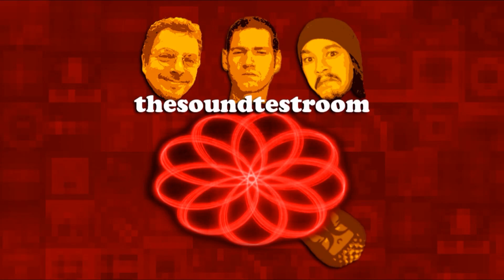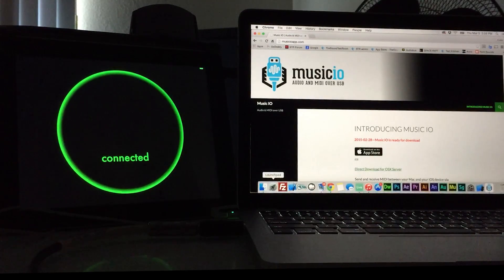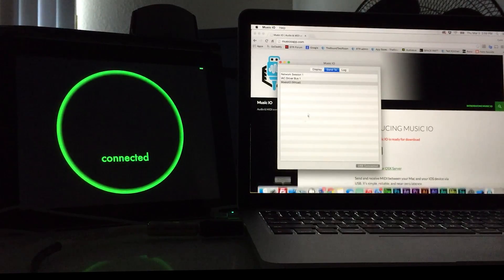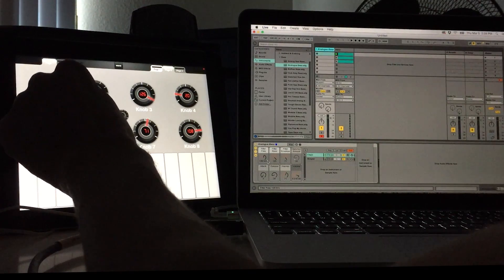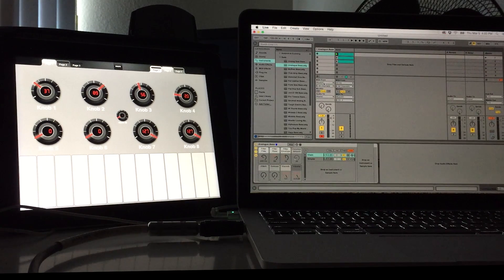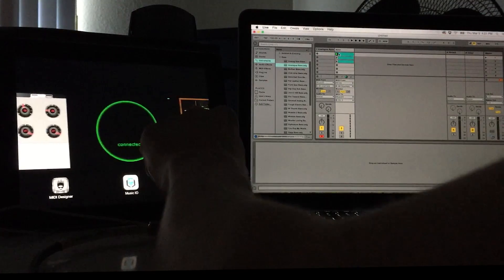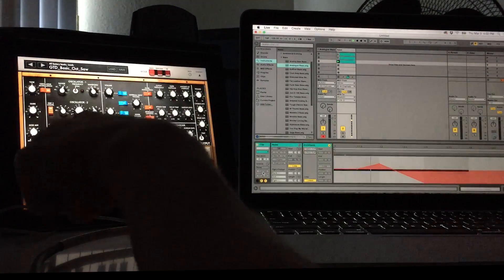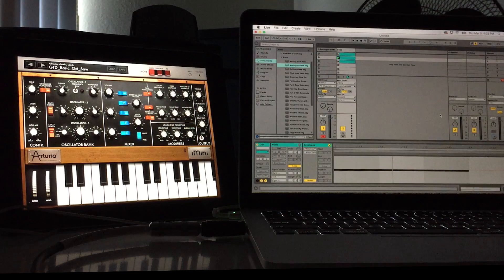Music IO: MIDI over USB Demo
Music IO is an incredible new release from an extremely talented group of developers.  The app allows users to connect to their computers via Apple's usb to lighting/30 pin cable, and then transmit MIDI (and very soon, audio) between your Mac and your iDevice. No more wi-fi or bluetooth needed, and no more audio or midi hubs either.

In this demo we take a look at setting up the program on your Mac, followed by a quick run through of the iPad controlling Ableton Live's built in instruments, then reversing that and controlling FunkBox and iMini via an Ableton MIDI clip.

This is truly a remarkable app and it's simplicity belies the powerful nature of what this accomplishes.  There can be a lot of hoops to jump through when attempting file sharing, recording, or trying to control a desktop program via MIDI.  Music IO will change all of that.

***also note that when I use MD Pro to control Ableton, the small audio crackles are from a faulty audio cable of mine, not any app I'm using.

If you would like to help support thesoundtestroom we offer a couple of ways to do that.  We really appreciate any help you can give us to help maintain the channel and the site.

If you would like to learn more about making music on your iPad or iPhone and would like to know about all the gear you can use with them please check out the following sites.